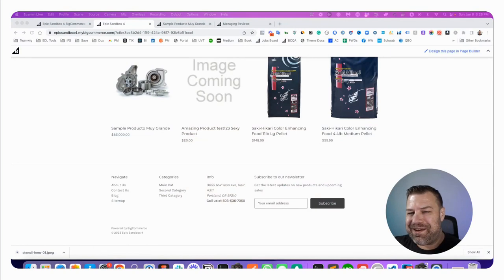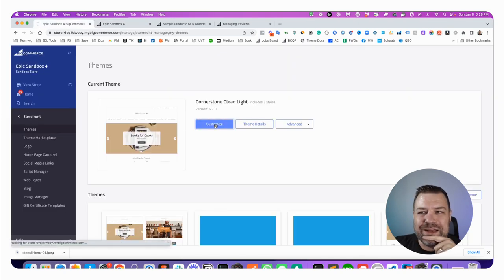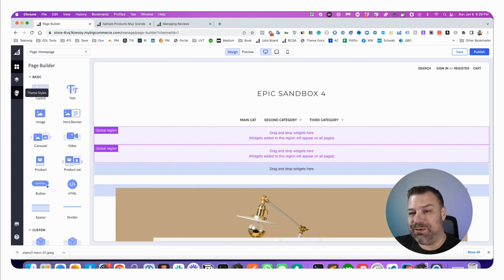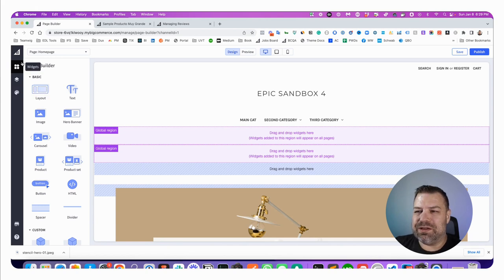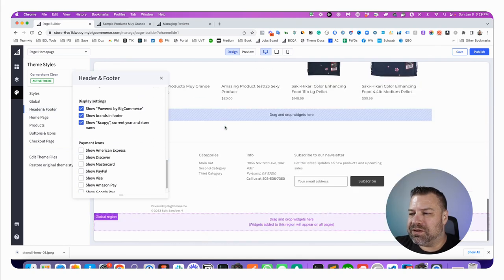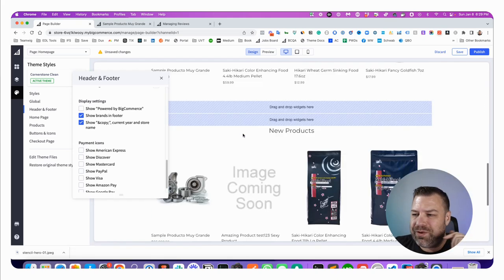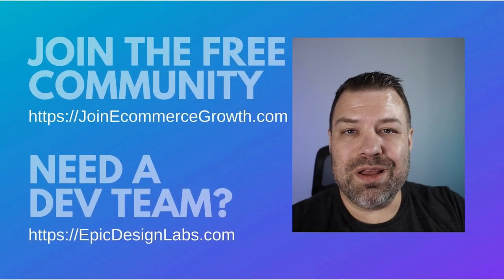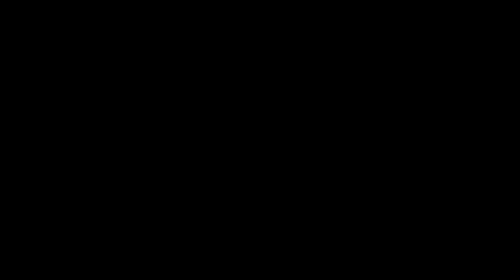Remove Powered by BigCommerce Link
How do I remove the "Powered By Big Commerce" that appears at the bottom of the page? Easy! In most themes, you can do that by going to Storefront + My Themes + Customize. Usually, the option to hide that is in the Footer section of the Customize menu.

00:00 Intro
00:11 Where is the power by commerce
00:30 Theme/ Cornerstone
01:00 Publish